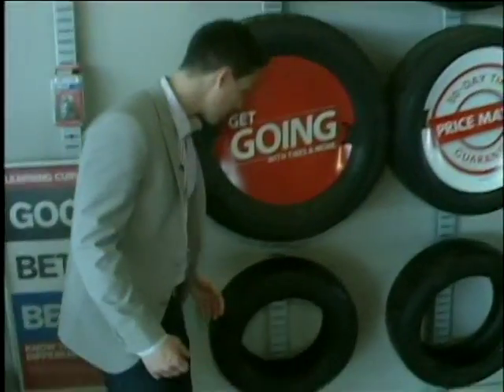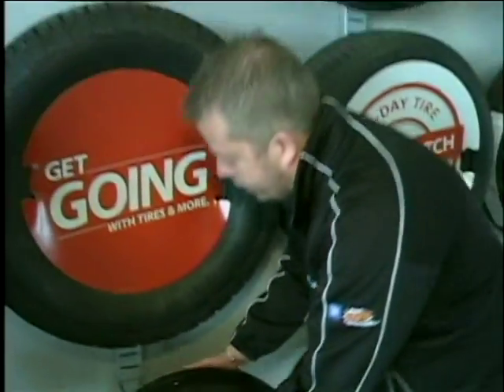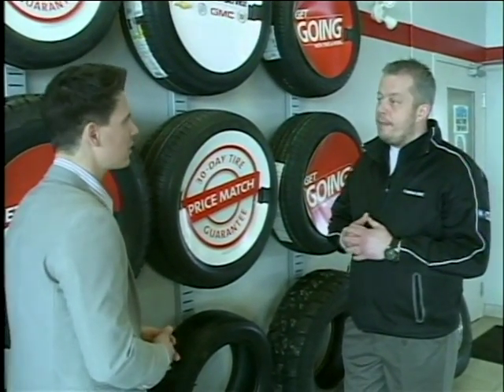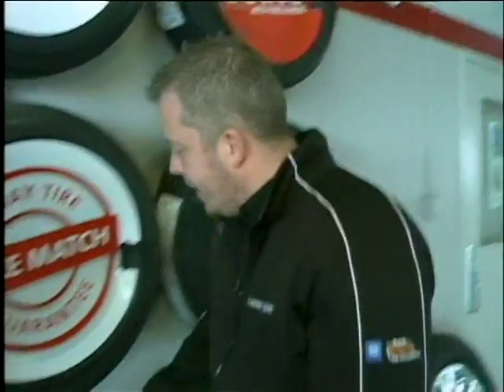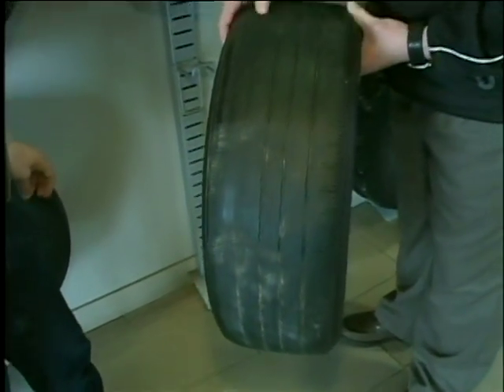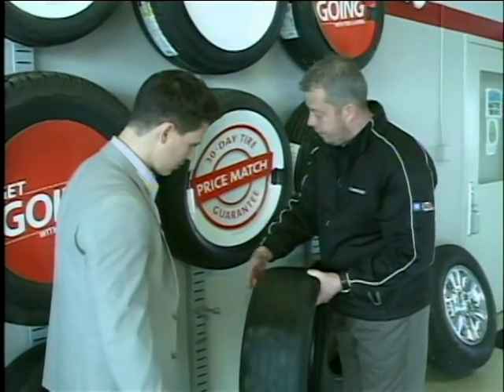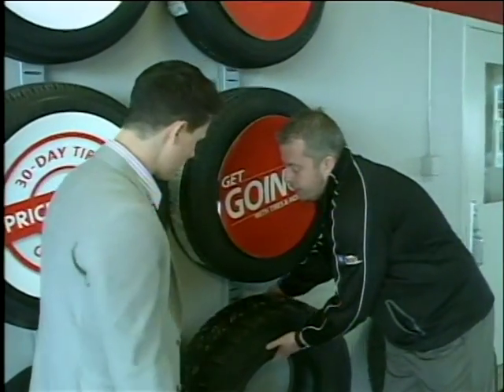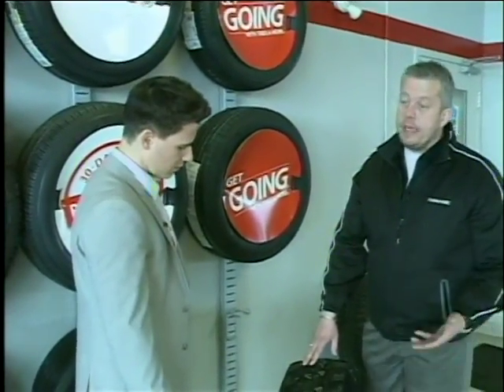Capital GMC on CTV Overdrive - When to replace your tires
Capital GMC wants to ensure your safety on the road.  Colin Konanz takes you through the tell-tale signs of tire wear with visual examples from real vehicles.  Don't take a risk this year on bad tires. We're the experts. Give us a call, or stop by for your free tire inflation top-up, and we'll help you find the right tire for your vehicle or help you to maintain the life of your current tires.

Capital GMC Buick Cadillac
4020 Rochdale Blvd. Regina, SK